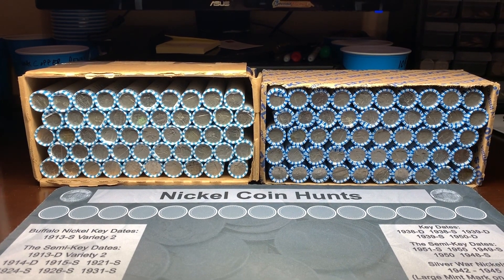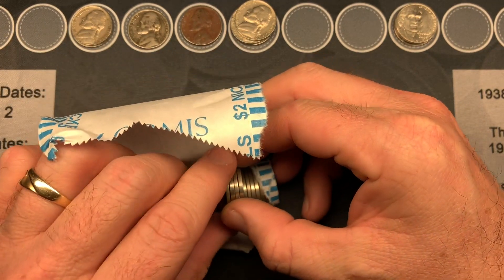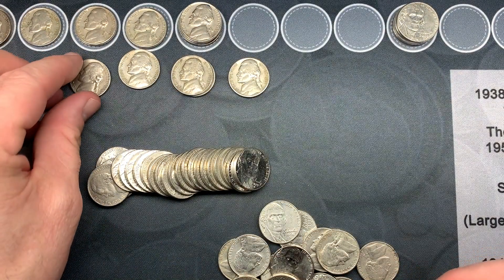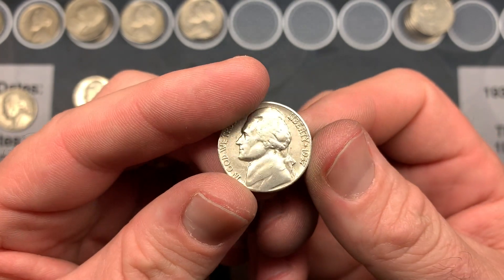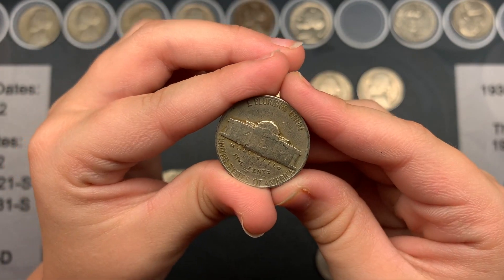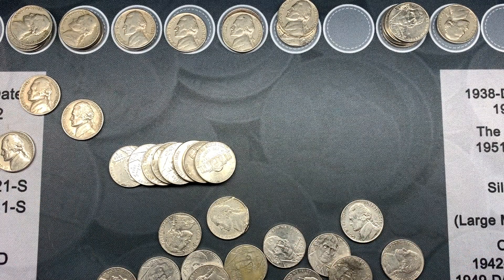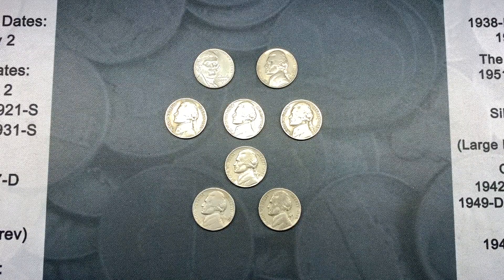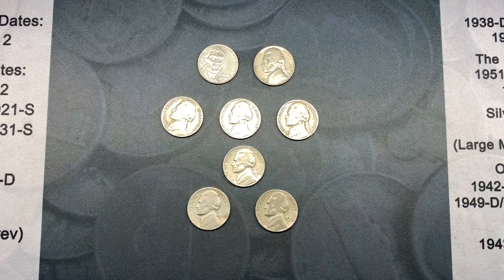My Wife's 1st Time Hunting 2 Boxes of Nickels! Free Silver Giveaway!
Hello everyone this is and today we're hunting a box of nickels from Wells Fargo and a box from Bank of America.  I'm really excited about this hunt because my wife picked up these boxes from the same banks in downtown Fort Worth, TX. she got the penny boxes we hunted a few nights ago.  In case you missed it, we found 20 wheat cents in those boxes so I'm really hoping that we find some buffalos and some war nickels for our collection and something really good for the Robinhood Coins giveaway for this video!

I’m hunting to build my own collection, but I also give away something from every coin roll hunt or bill search.  It’s free and easy to enter, simply leave a comment on this video and every weekend I use a random comment picker to choose a winner at random from each of the previous week’s coin hunt and bill search videos.

Contest Rules:
For the contests and giveaways held during our live streams and through our channel, you must be of legal age or have parental permission to enter.  All winnings MUST be claimed within 7 days of the date of the stream or video publishing. Winners are determined by the hosts and, when necessary, the moderators.